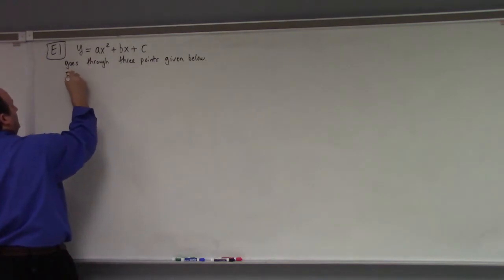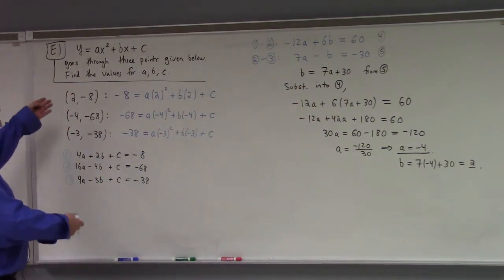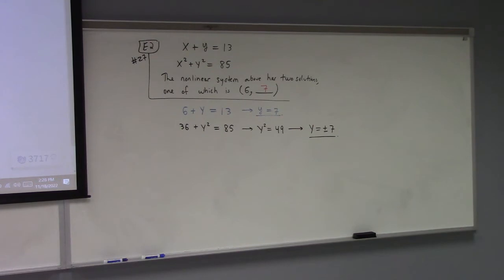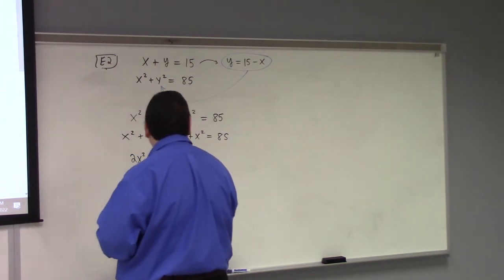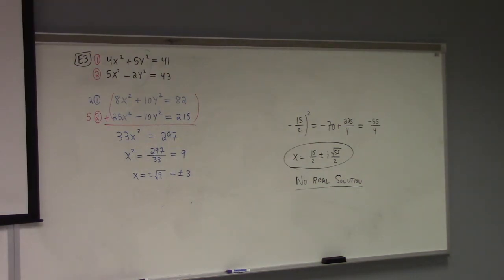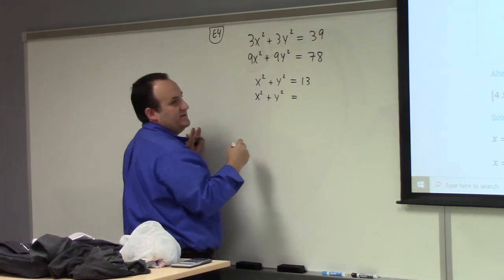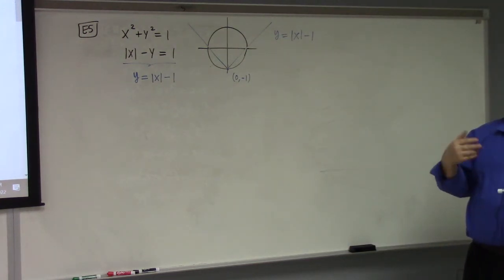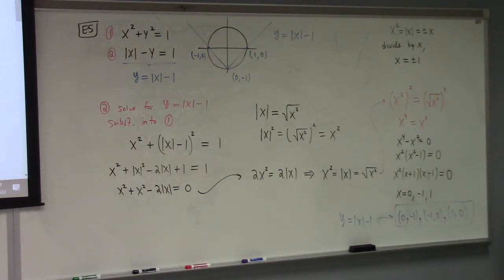Math 121-003, nonlinear systems of equations, 11-18-22